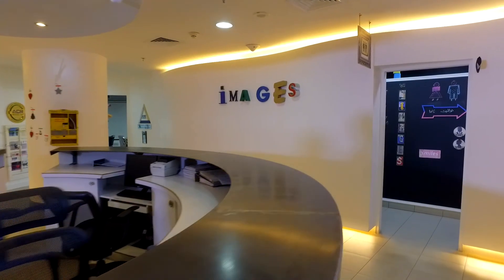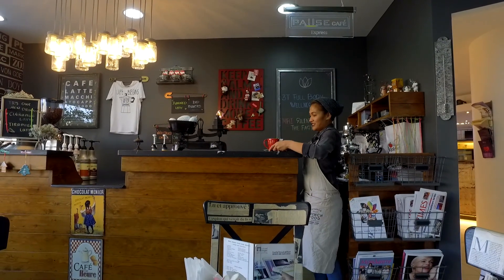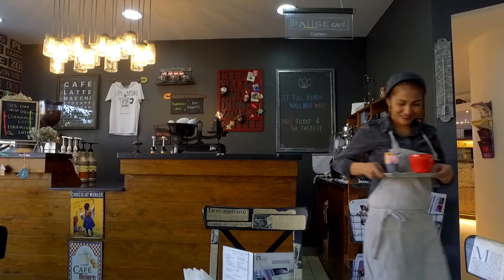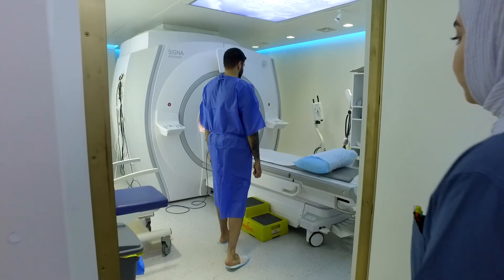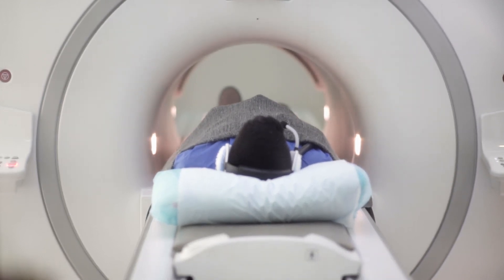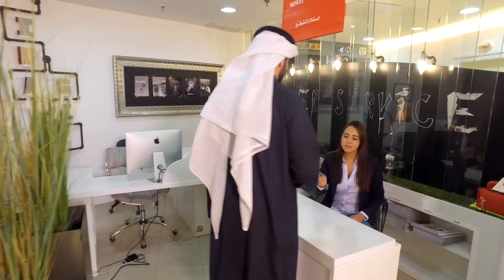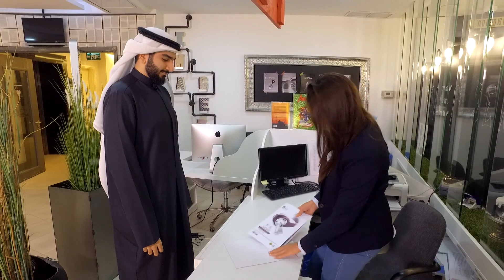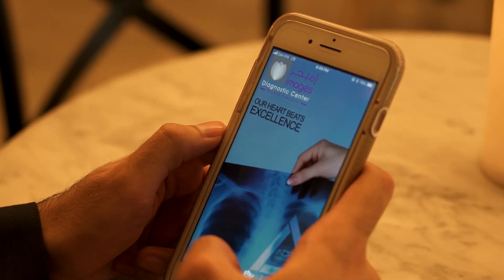IMAGES mri english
IMAGES Diagnostic Center is raising the standard of Excellence being one of the most respected radiology practices in Kuwait. The unparalleled sub-specialty expertise and extensive knowledge of our board-experienced consultant radiologists combined make them among the most highly-trained and trusted physicians throughout the medical community.

Our innovative practice remains the cutting-edge with advanced technology, producing numerous firsts for our patients. IMAGES radiology and MRI center is the first to offer the shortest magnet and a wide bore platform, which offers greater openness for claustrophobic patients by minimizing the feeling of being inserted into a tube-like machine. Our MRI system is equipped with noise reduction technology, which effectively reduces scan noise by as much as 90 percent.

In addition to its patient comfort features, the GE Optima 32 channels is a high-field MRI system that performs a wide variety of MRI exams including the latest state-of-the-art imaging techniques and full-digital radiology system which reduces the patient radiation and increase the quality of examination. For example, the system enables physicians to perform studies including cardiac imaging, EPI functional perfusion, and magnetic resonance angiography (MRA). Using an advance MRA technique, physicians can simultaneously view images of vascular structures in the chest and abdomen without the use of contrast agents, which furthers patients’ comfort, reduces cost and allows the scan to be performed repeatedly, if needed.

In short, you name it, IMAGES has it.